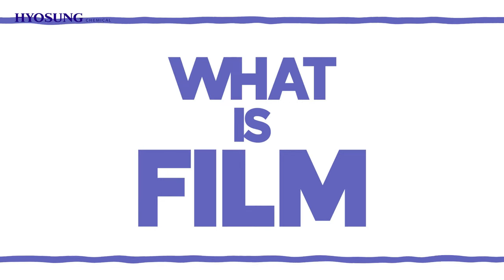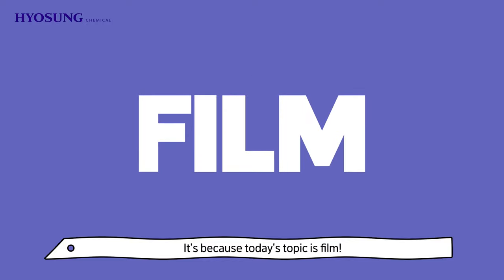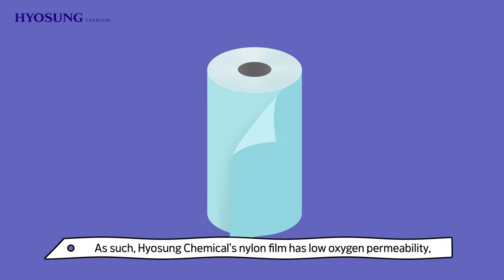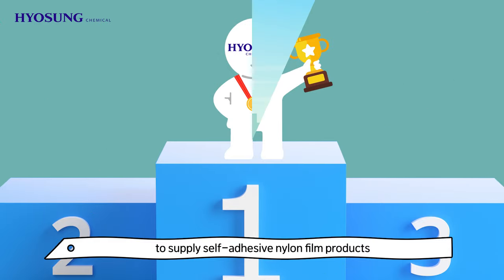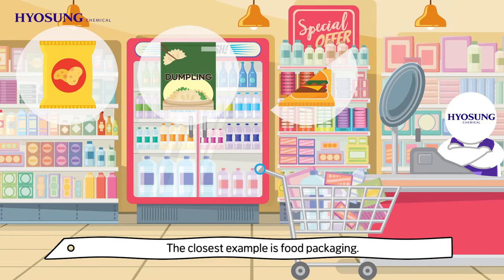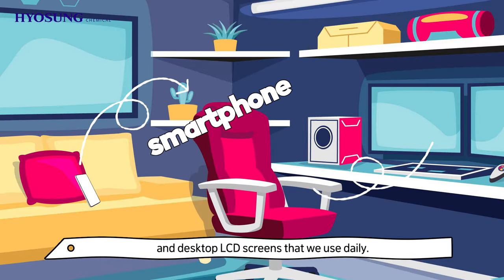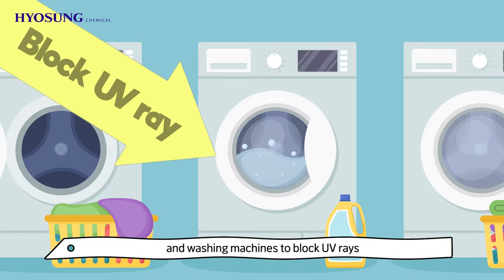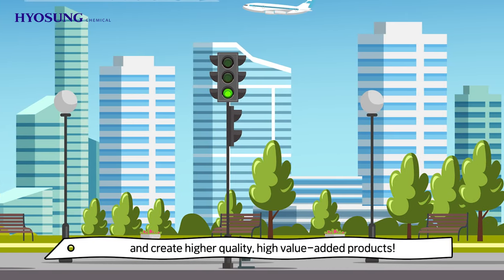What is Film?(효성화학)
When you think of "Film", do you still think of the camera?
The fact that film was used on pill wrappers, food wrappers, and even on the smartphone screen you're looking at now!